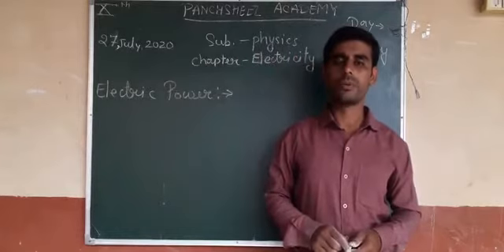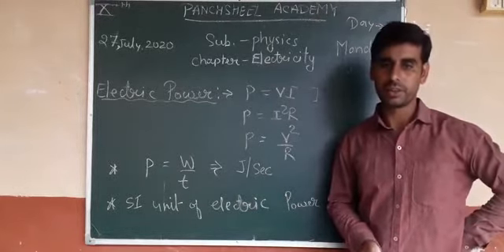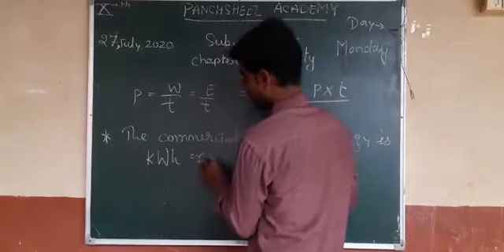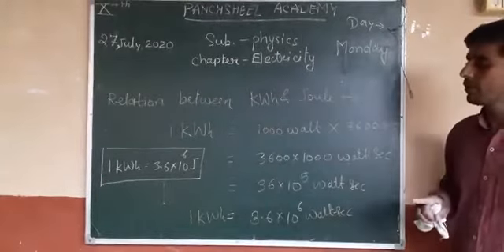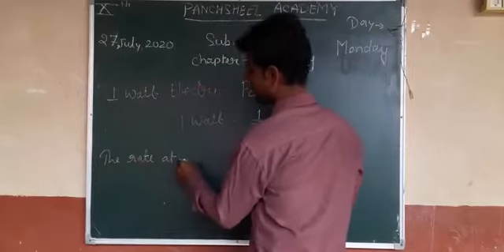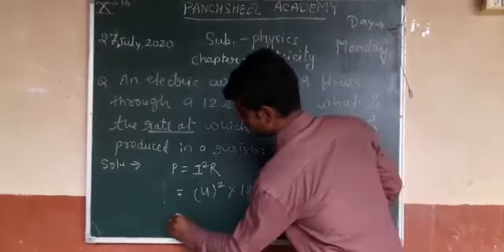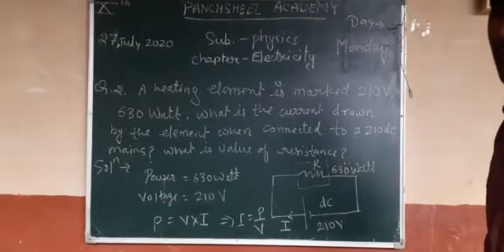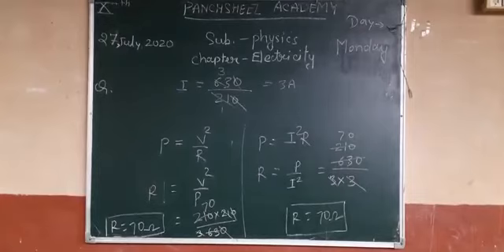Class 10th Physics